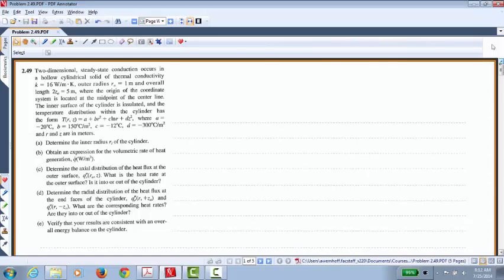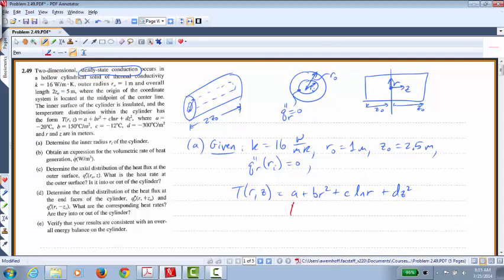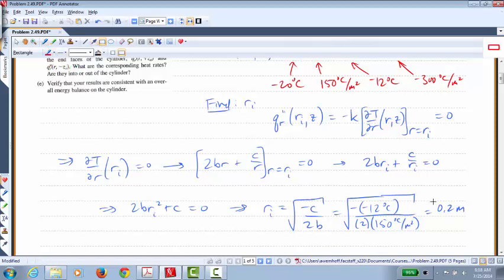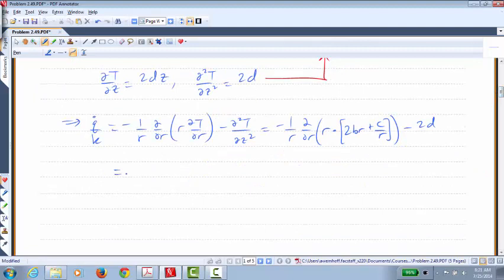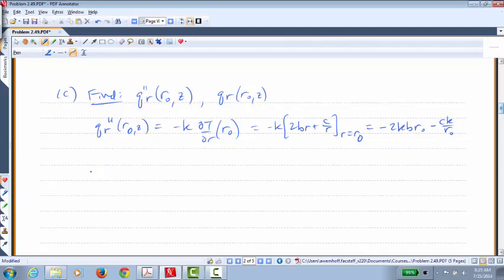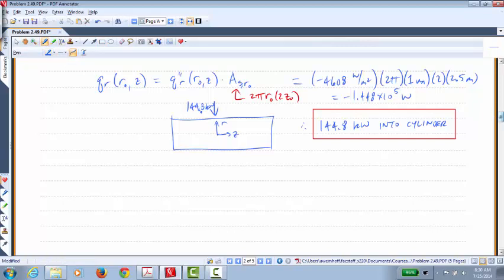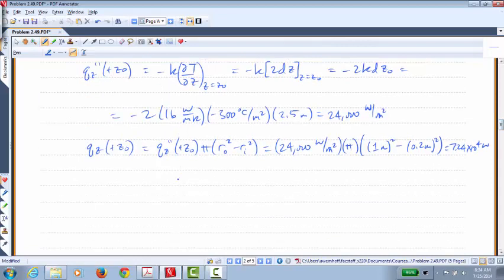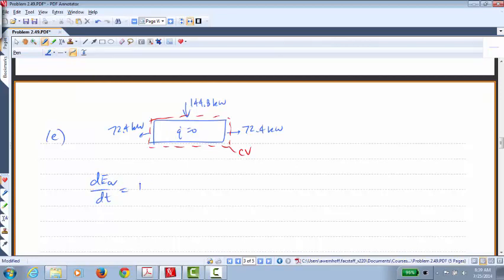Heat Transfer Problem 2.49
An example problem featuring a hollow cylindrical rod with heat generation.